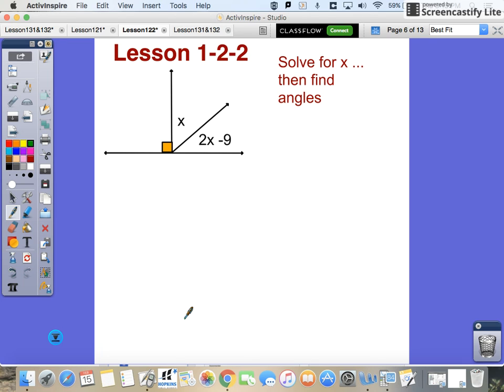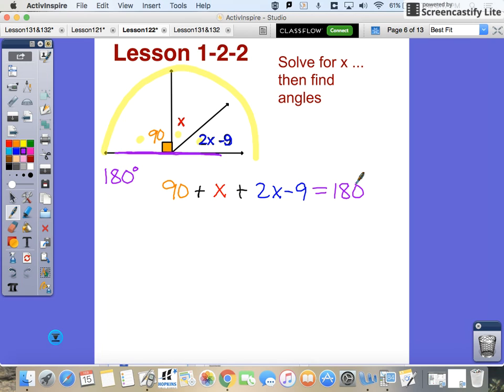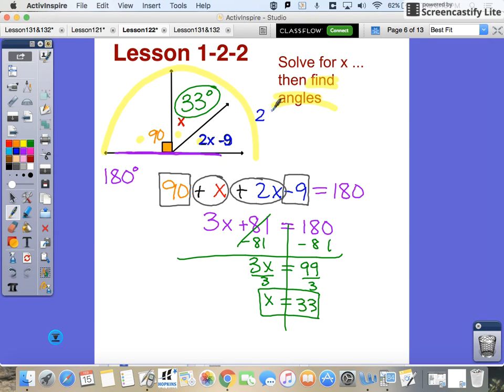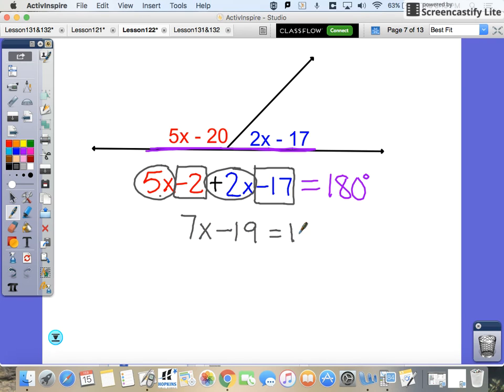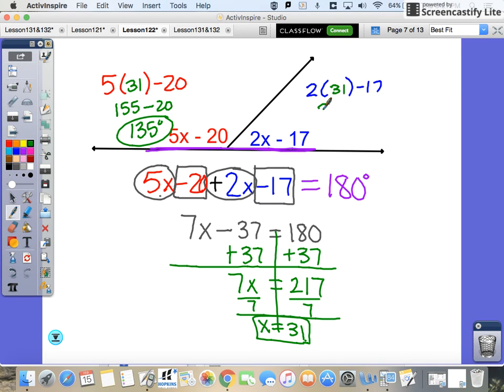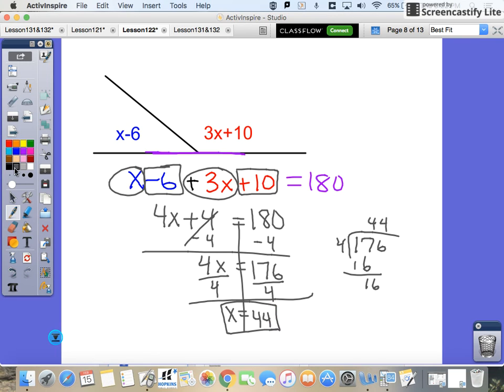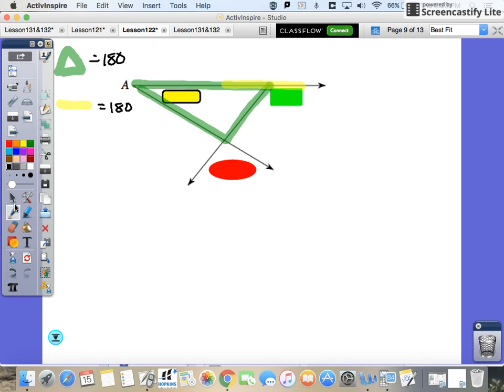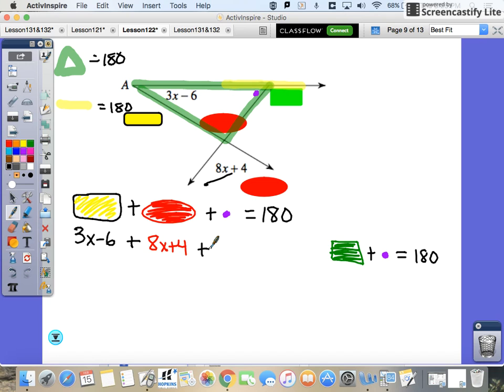Notes 1_2_2 Part 1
Solving for x to calculate missing angles.